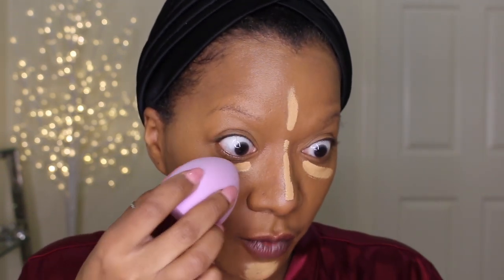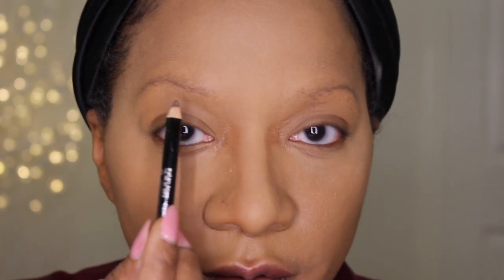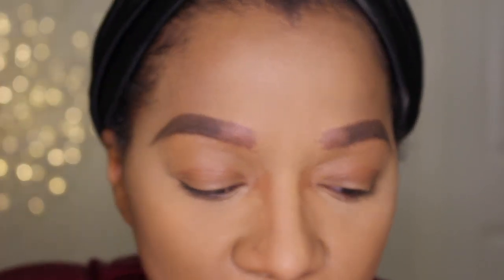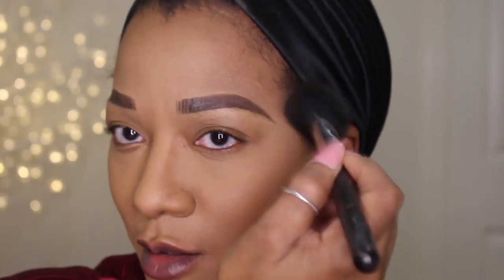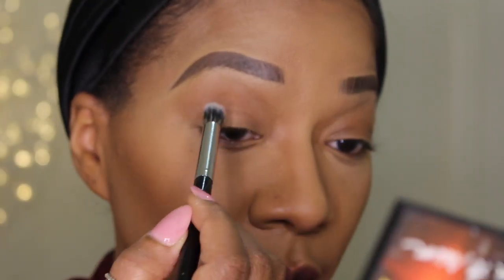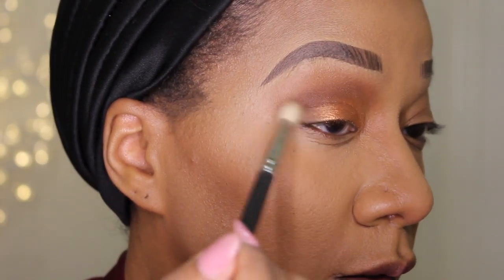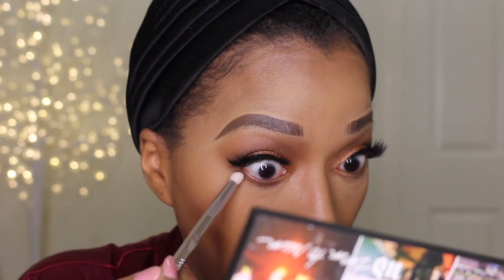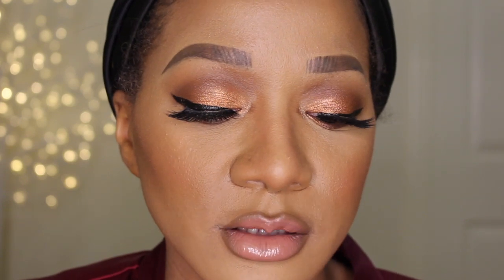DateNight Makeup Chitchat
Wow can you believe I finally put up my first makeup vid for 2020!!! LOL

I hope y'all enjoy it...sorry that my camera kept going in and out of focus.

Here's a list of products used

Face
Revlon Colorstay- Carmel 400 for oily skin
ABH Foundation in 450C

Contour
ABH bronzer- Mahogany
Nose contour- Ruby Kisses (beauty supply)

Brows
Rimmel eyebrow pencil-Brown
ABH Define pencil-Dark Brown
ABH Eyebrow powder-Dark Brown

Eyes-Urban Decay- Born to Run eyeshadow palette

Eyeashes- Miss America (beauty supply)

Lips
Lipliner- NYX-toast
Lipstick- Mac-Half n Half
Gloss-MAC lipglass- Deliciously Demure

Blush
MAC- Fleeting Romance

Highlighter
Becca-Topaz